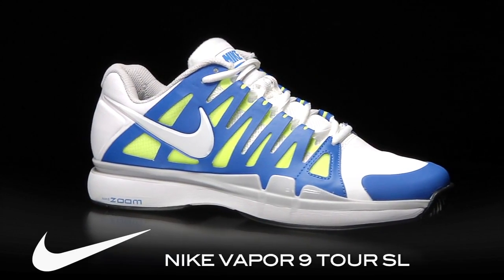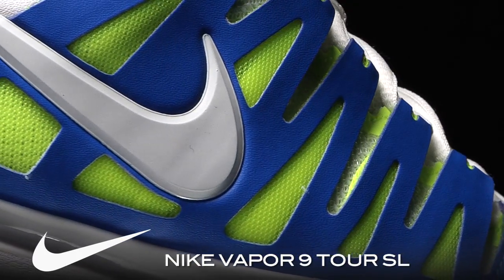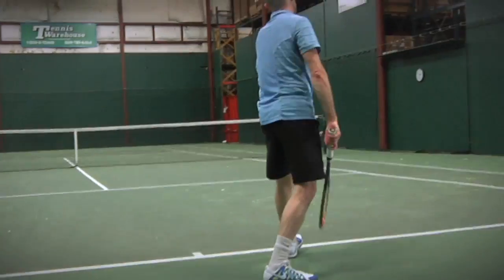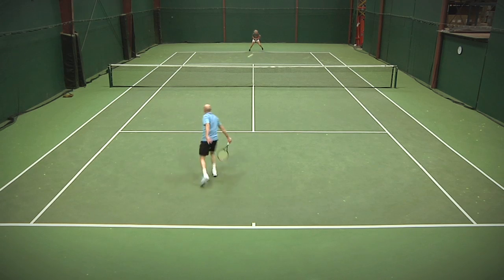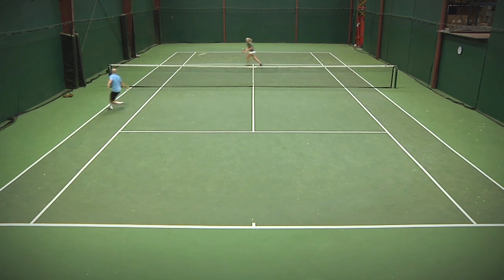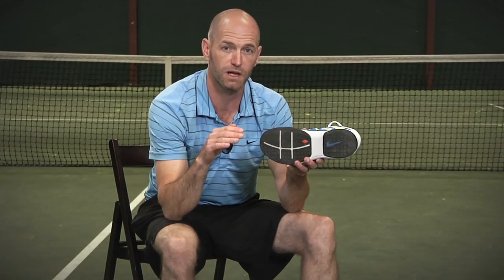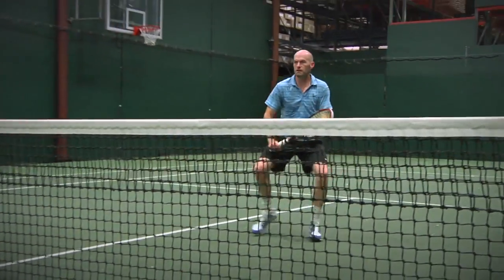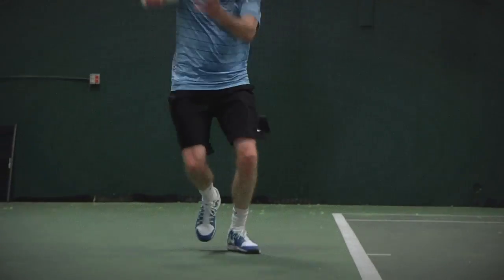Nike Vapor 9 Tour Shoe Review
Roger Federer's shoe of choice, the Vapor 9 Tour, offers improved fit and stability with Nike's new Adaptive Fit technology for the ultimate in light weight performance while using synthetic leather in the forefoot upper instead of mesh.